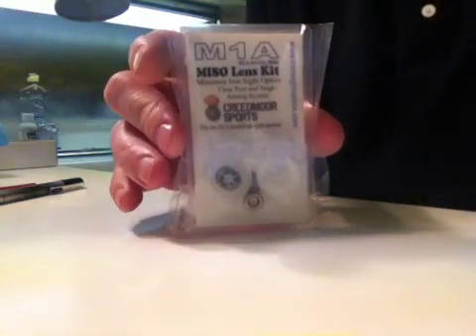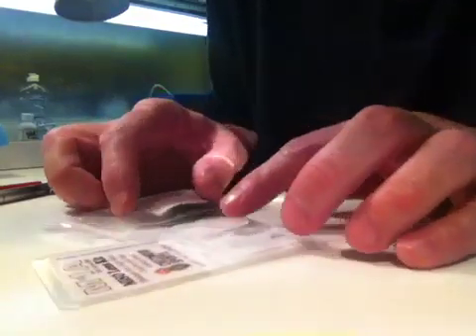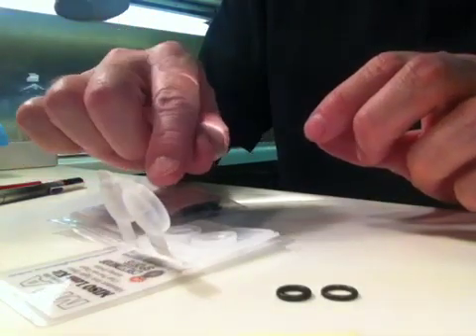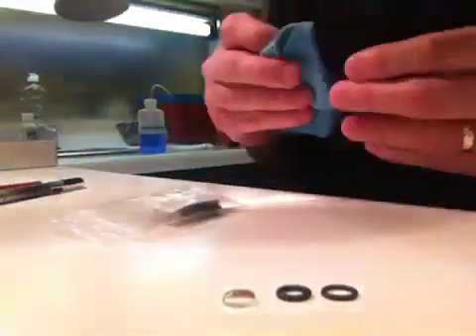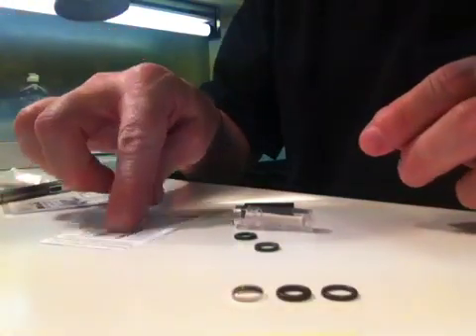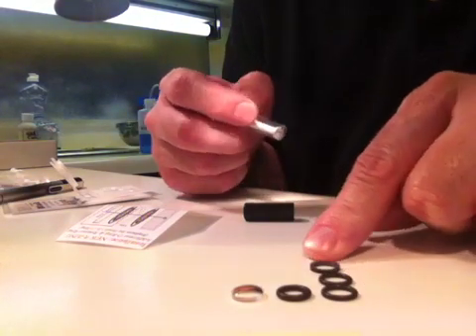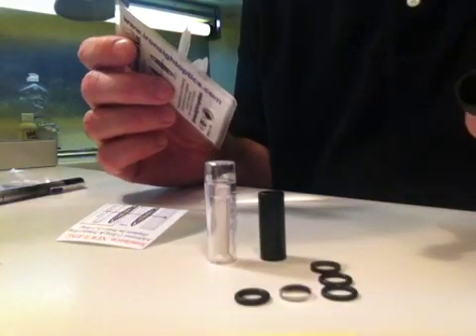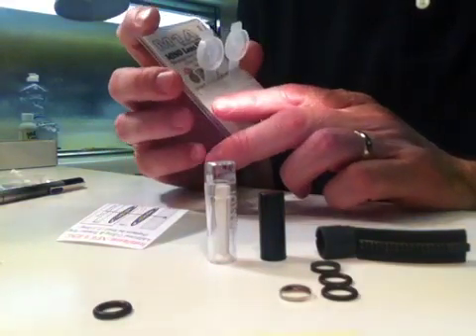M1A MISO Package Overview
Parts in the M1A MISO kit